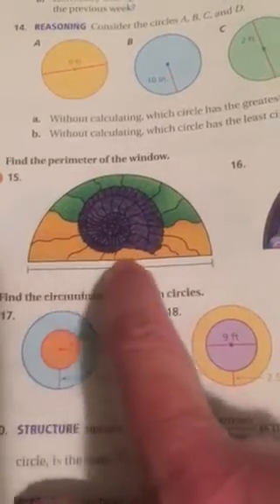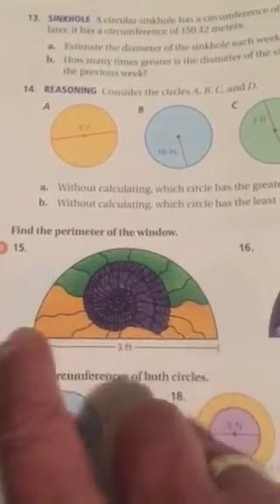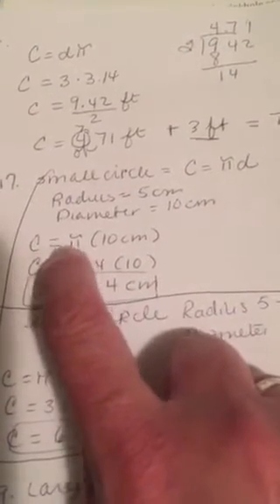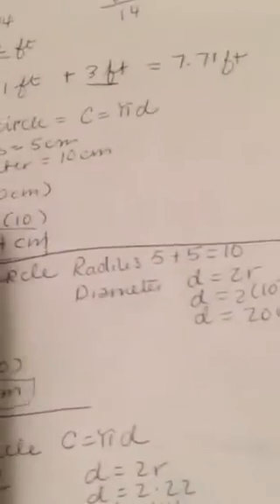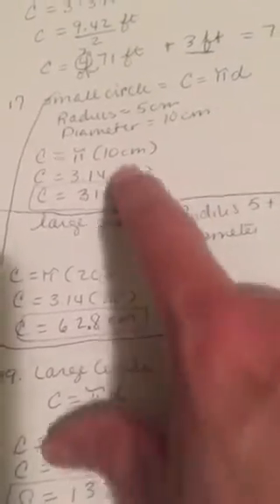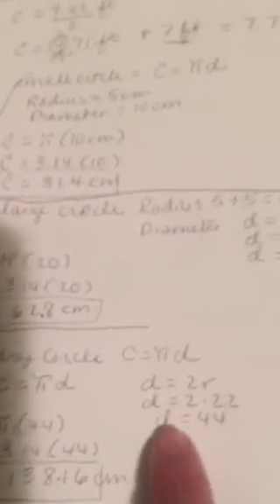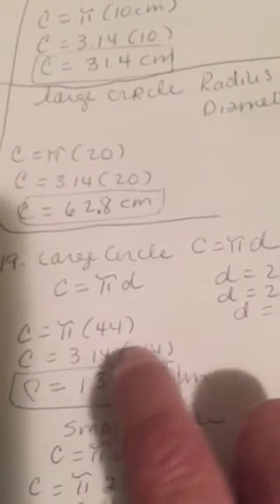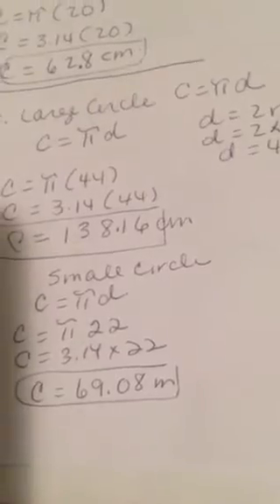Lesson 8.1 continue